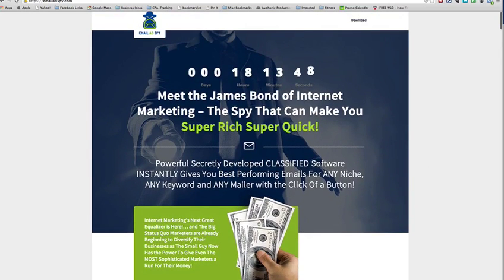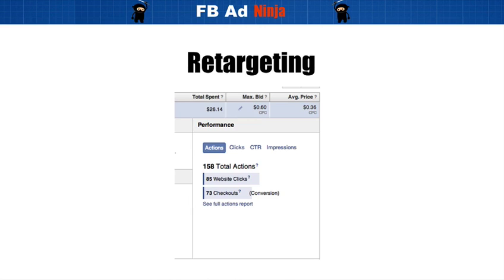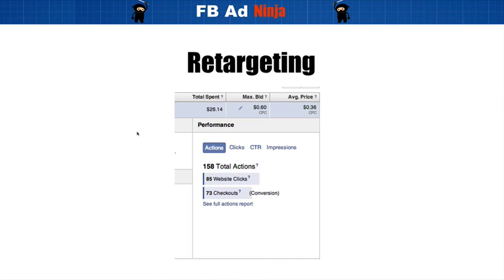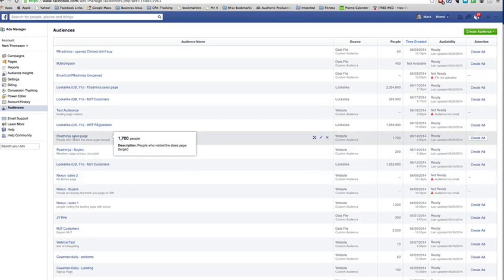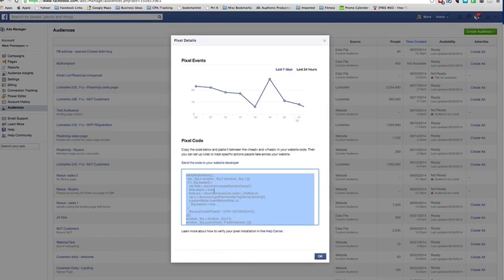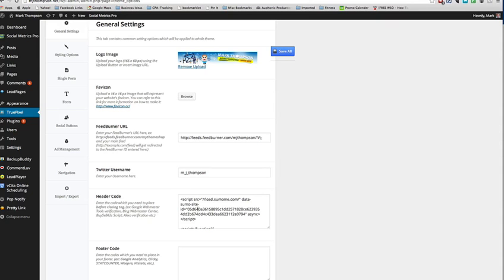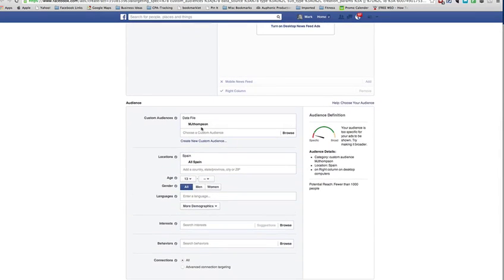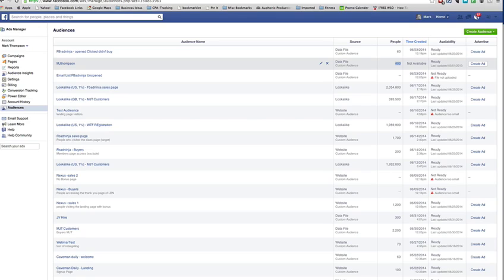Facebook Ads Ninja retargeting WWH